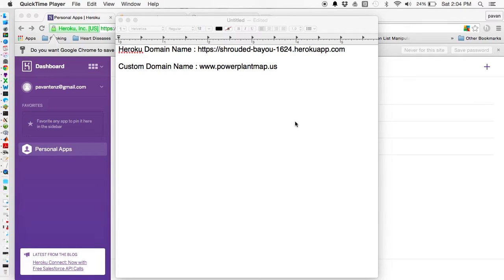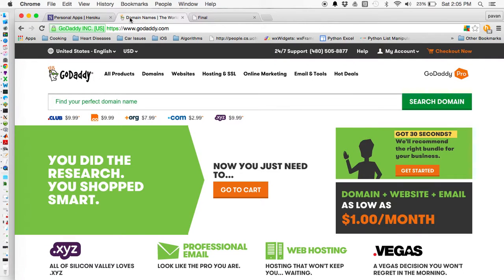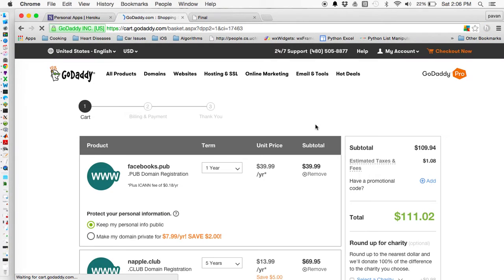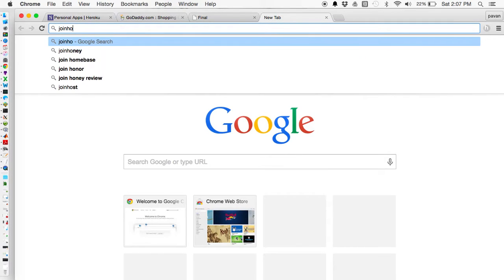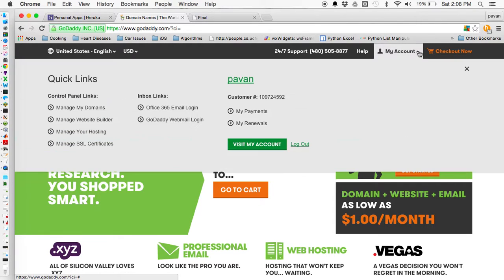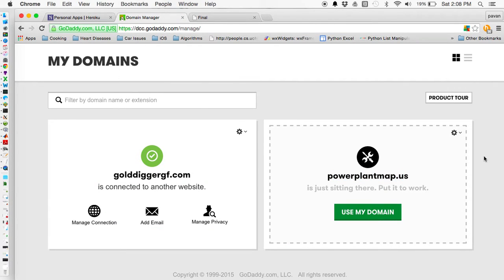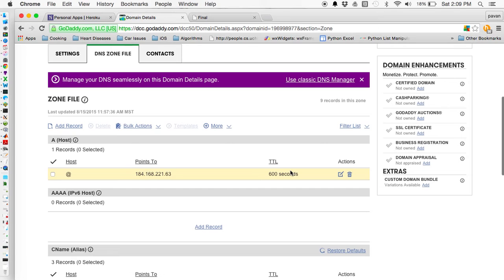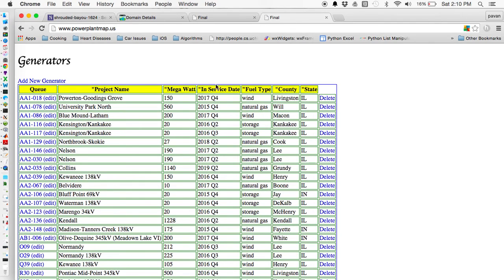Custom Domain Name in Heroku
Video Tutorial on Adding on buying a custom domain name and adding it to your heroku app